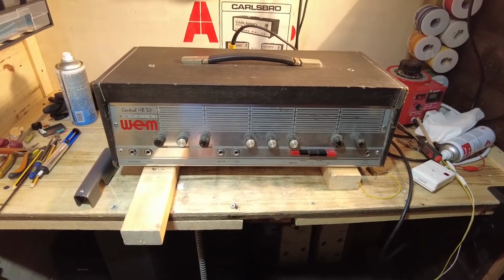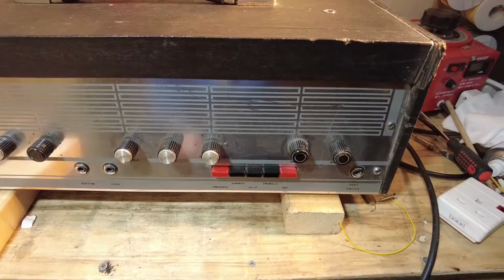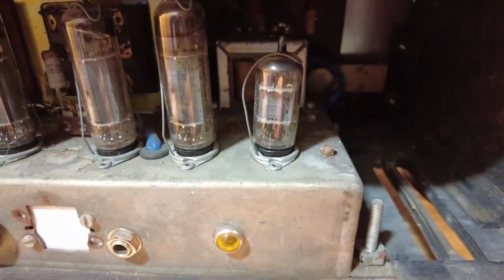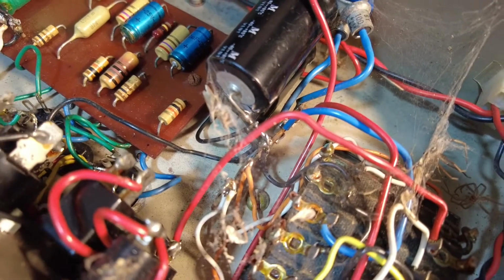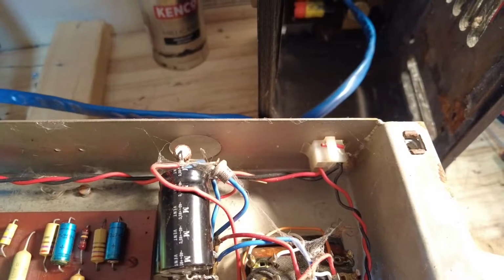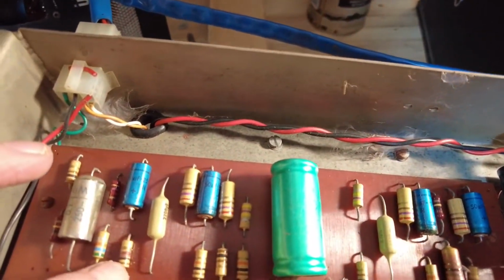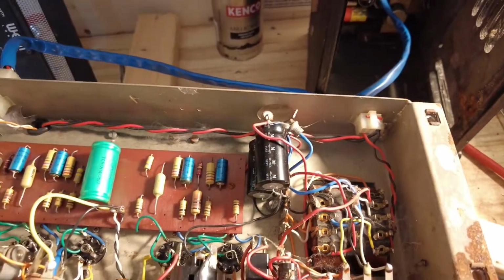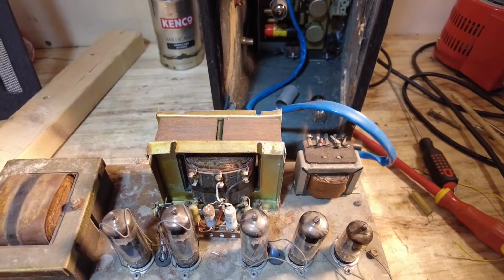Wem HR 30 Control Part 1 First Look Inside and Outside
Wem HR 30 Control Part 1 First Look at what work needs to be done to get this classic British built amplifier back to it's former glory. This amp is rare and the only one I have ever seen in the flesh.